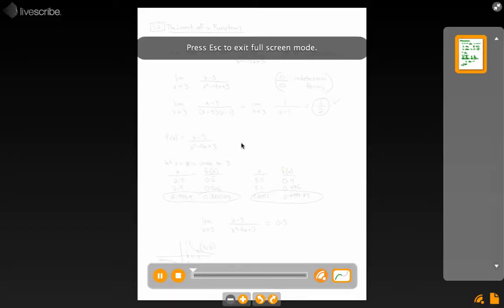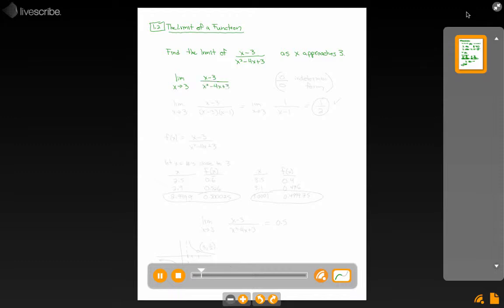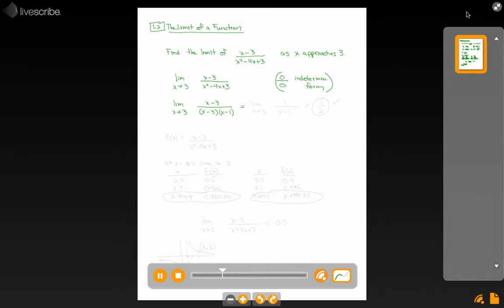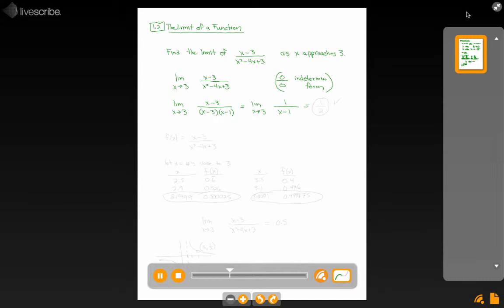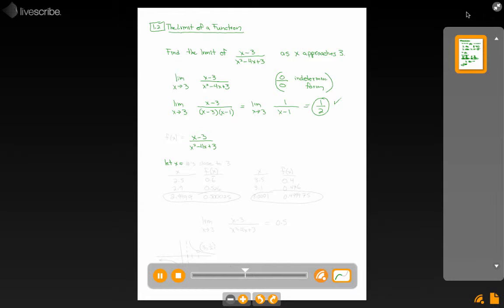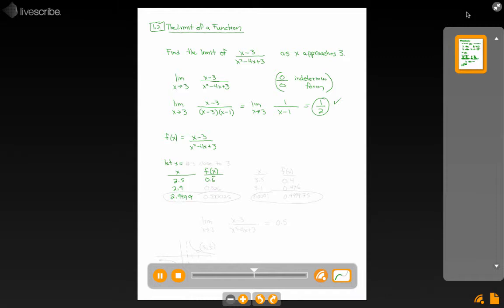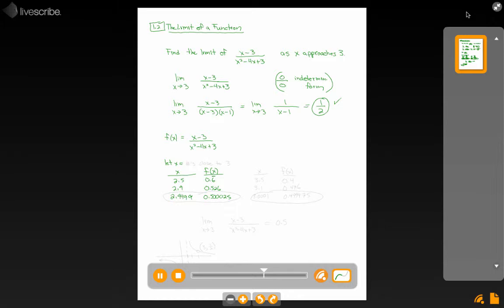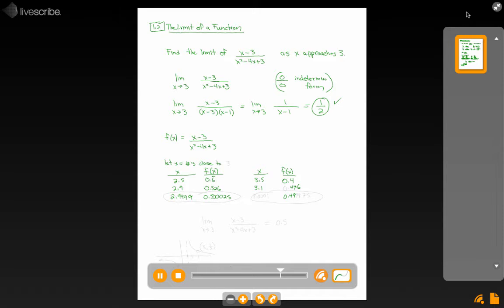Chapter 1 Lesson 2 Example 1 Math 31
Limit of a Function, 1.2 Example 1